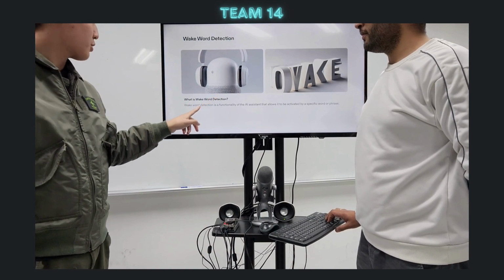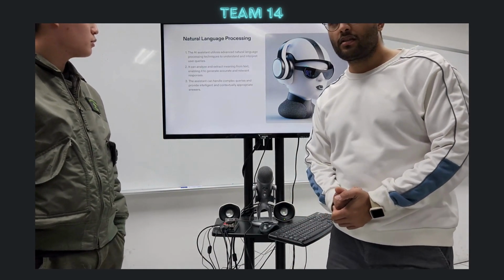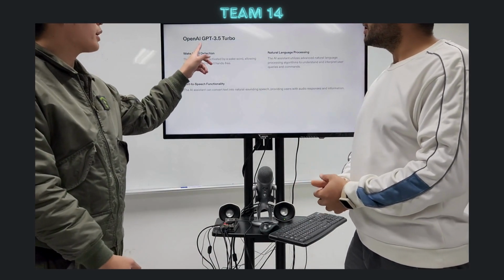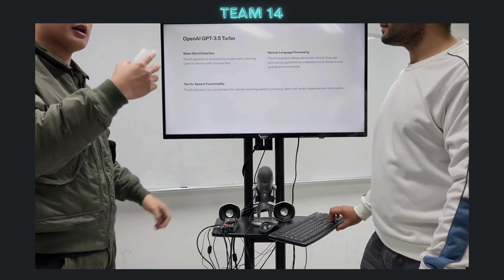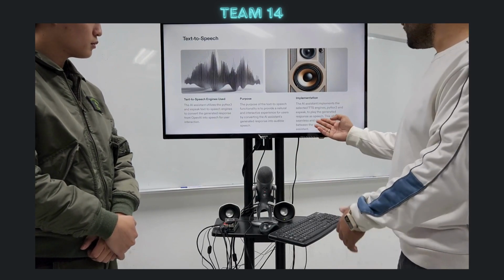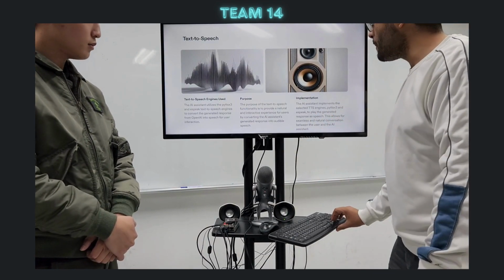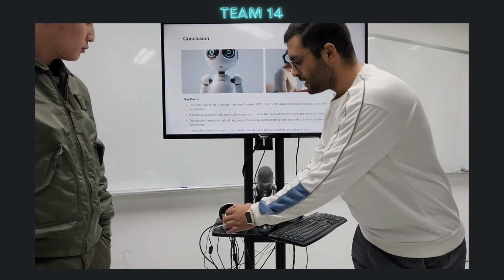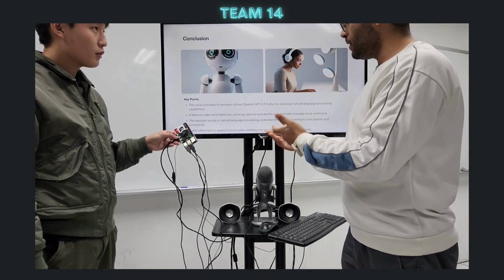YZU IOT Class TEAM 14 Final Project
Voice-Activated AI Assistant